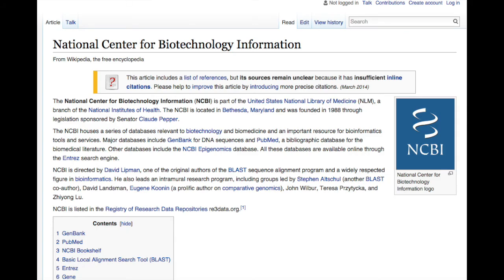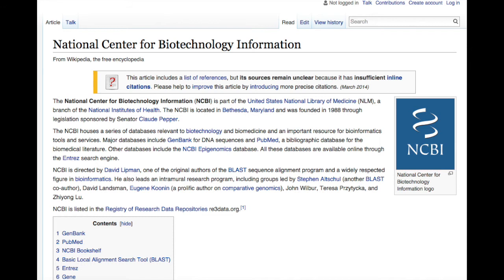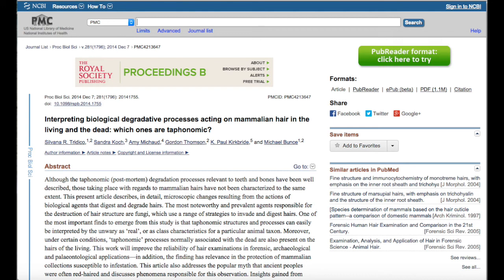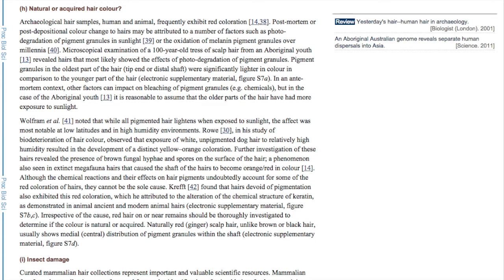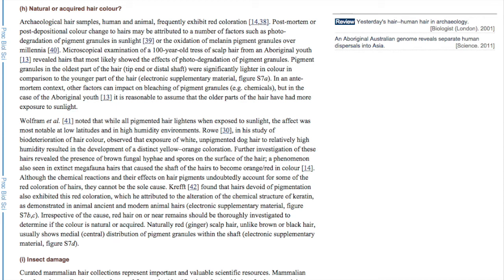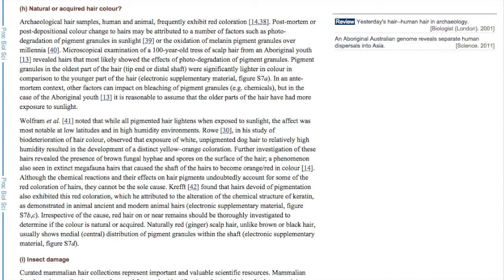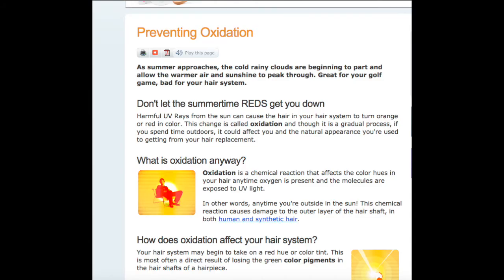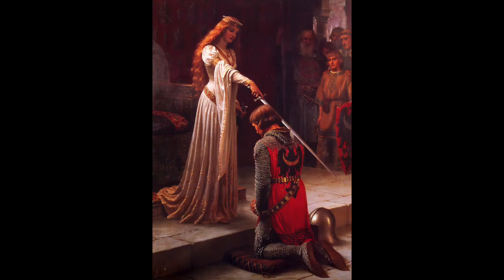Red Hair Mummies and Oxidation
A look is made at a scholarly paper from the NCBI site that discusses red hair on humans and animals discovered after death.  No generalizations regarding oxidation or changes due to post mortem  environmental fungus can be immediately made as to the origin of the red hair and each situation must be examined individually to determine how the red hair came to be and whether the hair is natural or not.